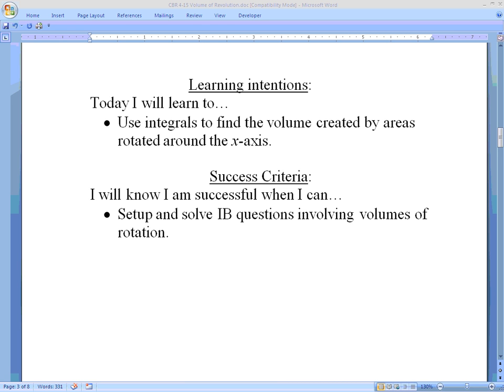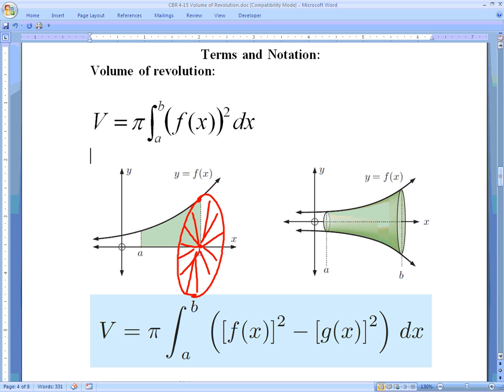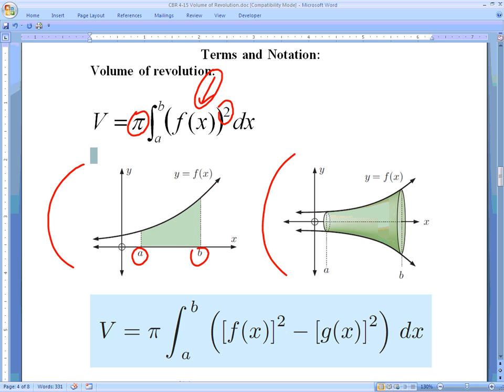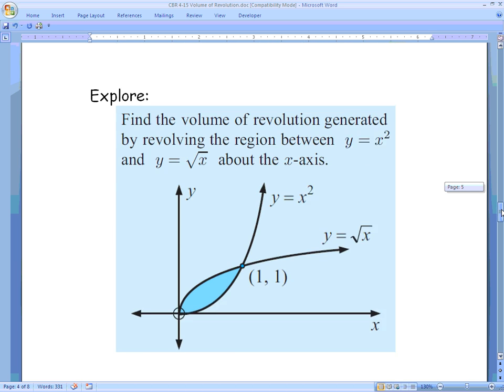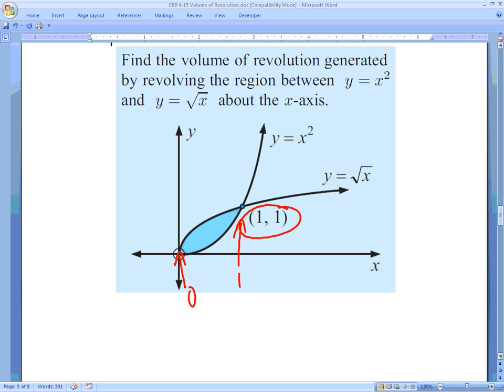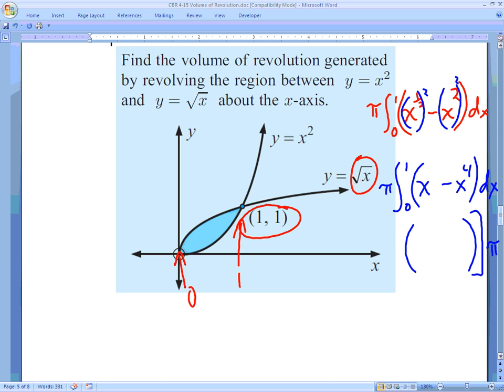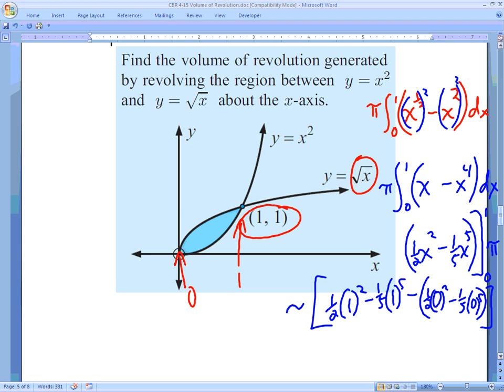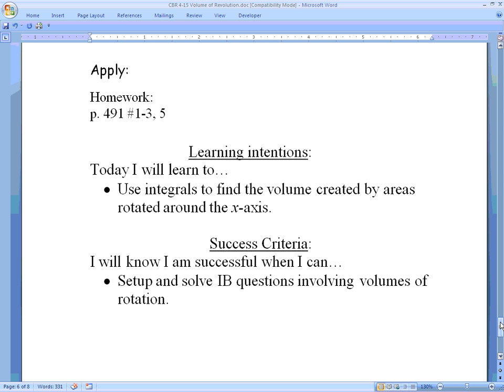IB Calculus: Volume of Revolutions (3/31)